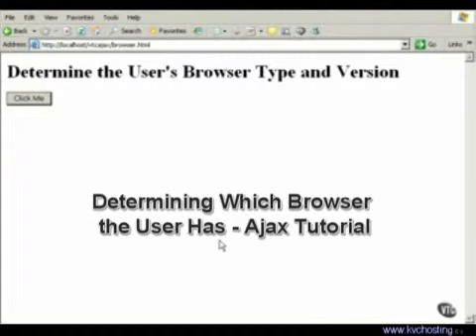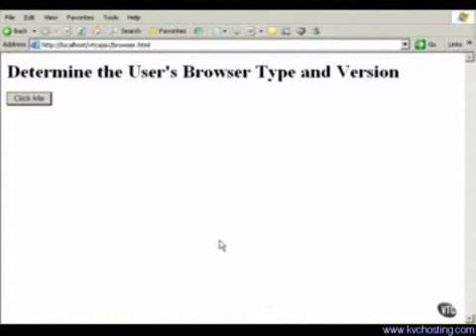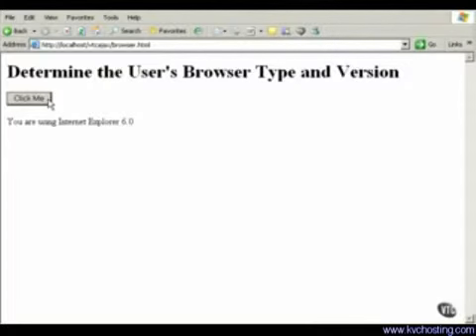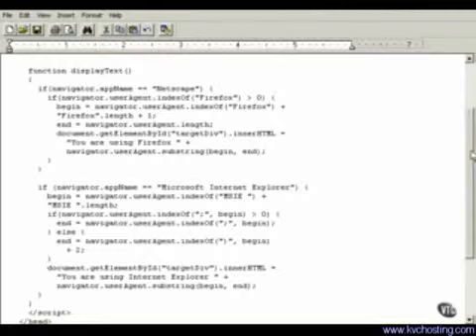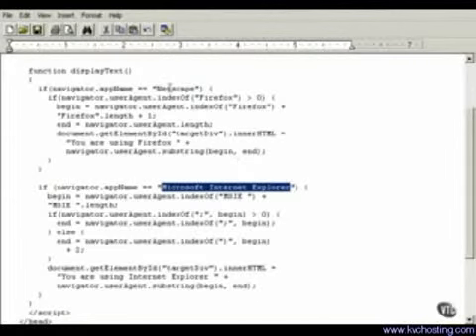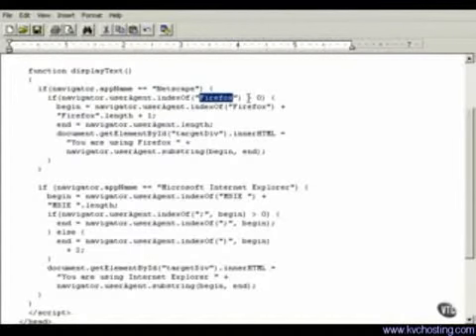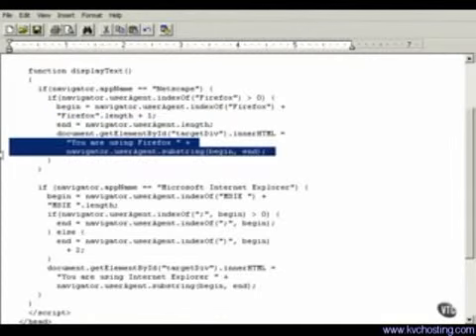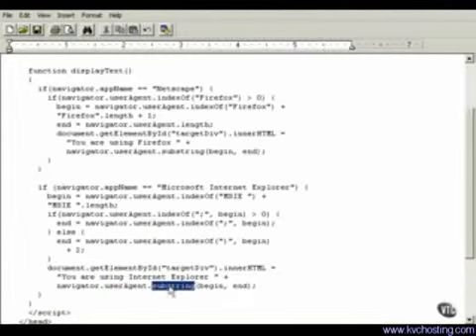Determining Which Browser the User Has Ajax Tutorial